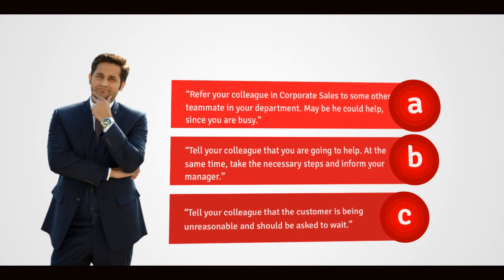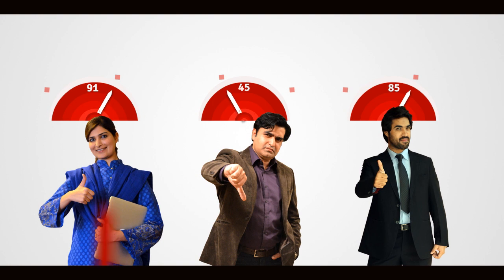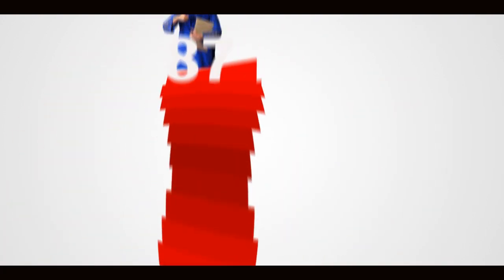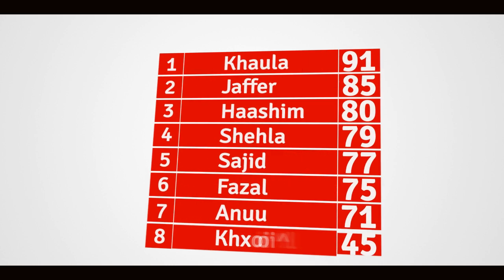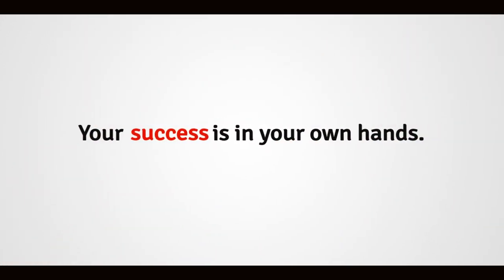Gamified Learning Interaction (Mobilink Values)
This video introduces a custom-built gamified learning interaction that we developed for Mobilink. Learners solved business problems in various scenarios and got points for their choices. The competition for the top spot on the leaderboard was fierce. Thousands went through this learning experience.